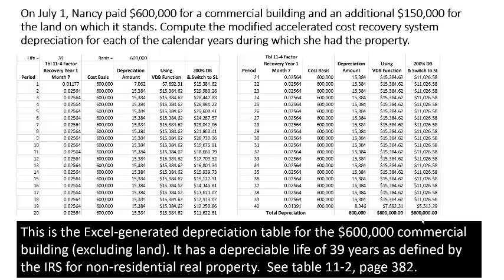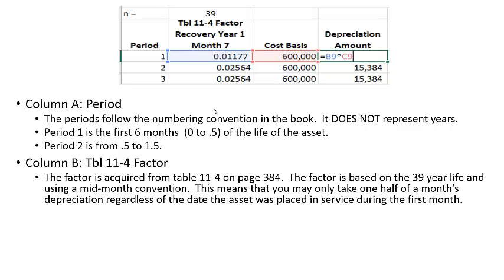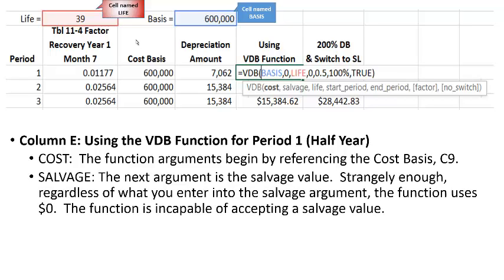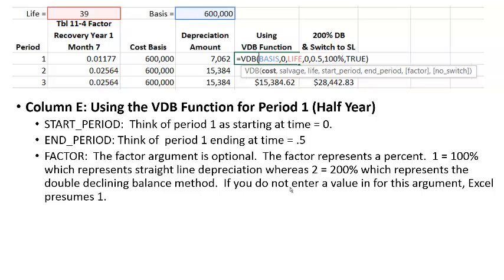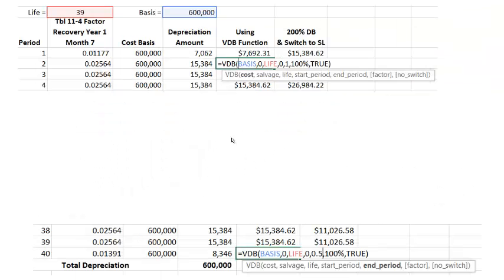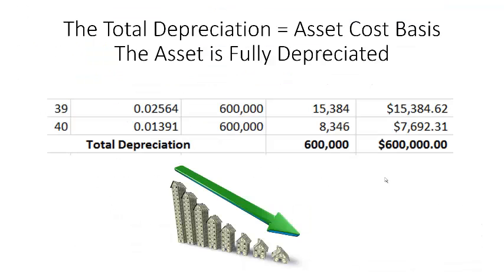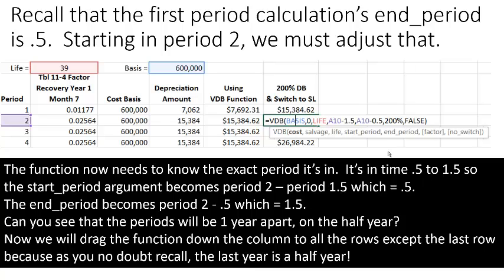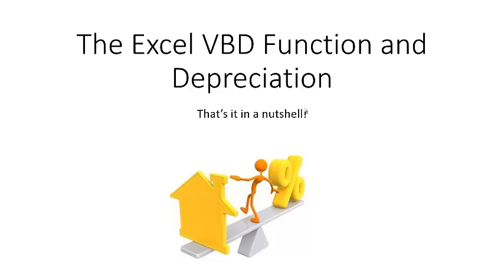VDB Function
How to use the Excel VDB function to calculate depreciation.